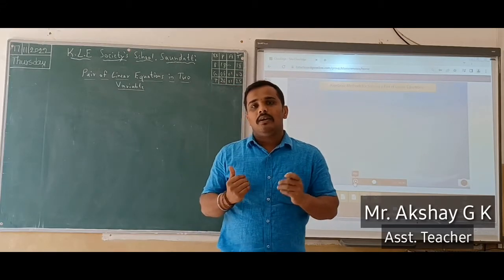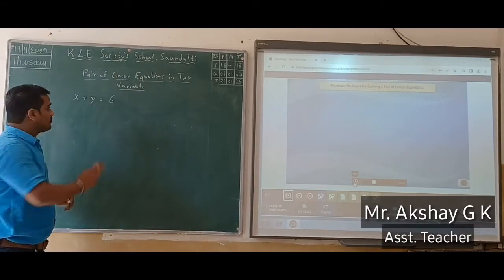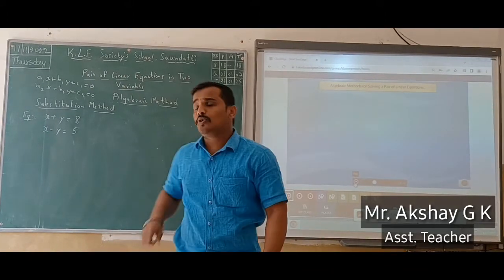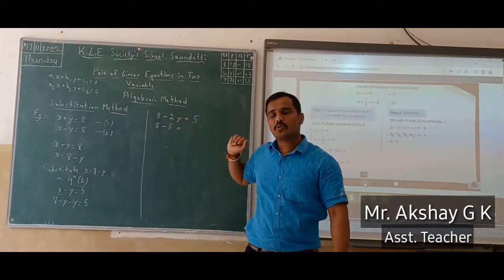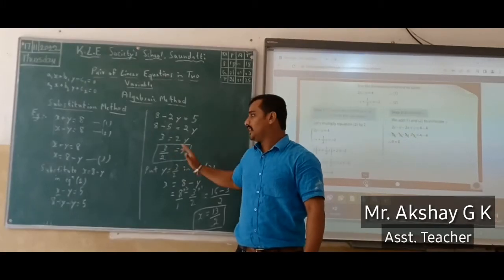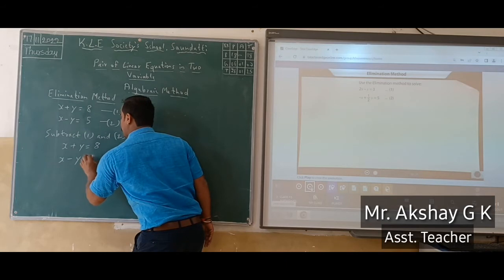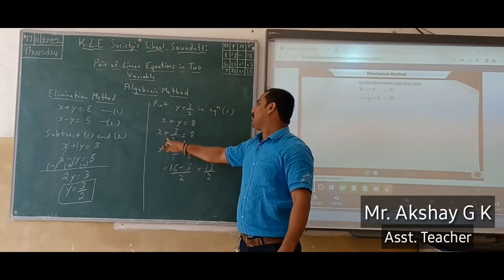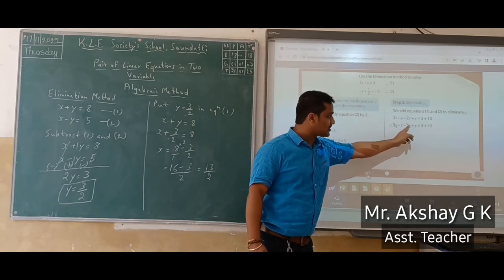Substitution and Elemination method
by Akshay K